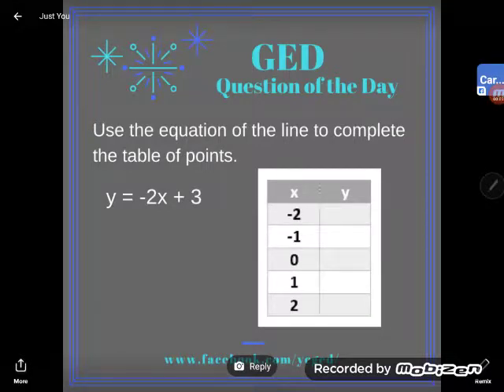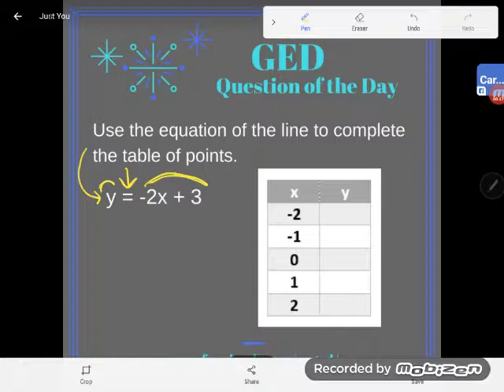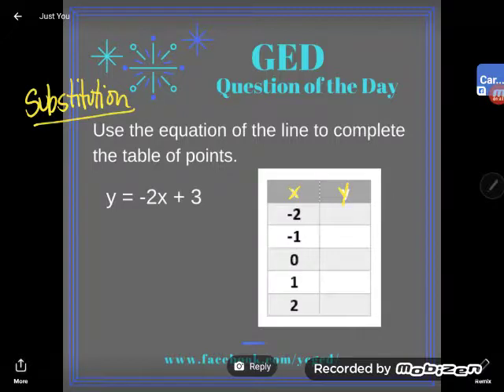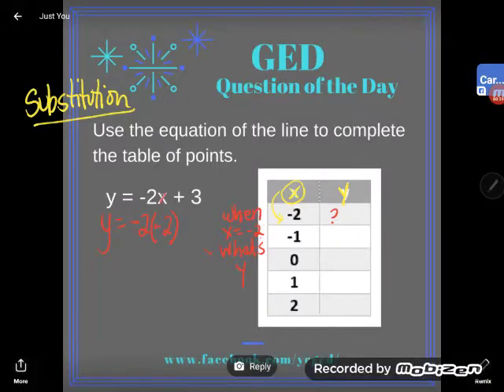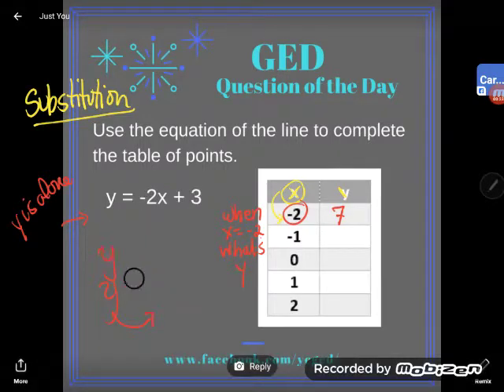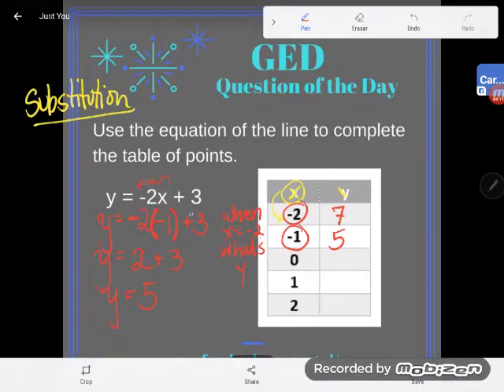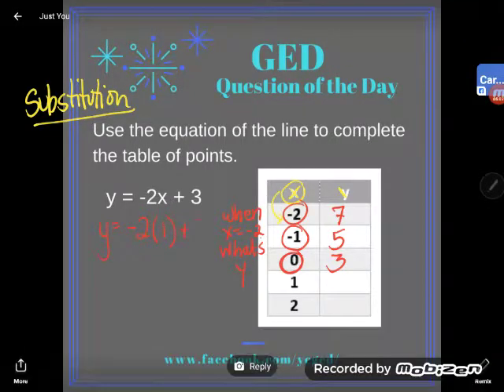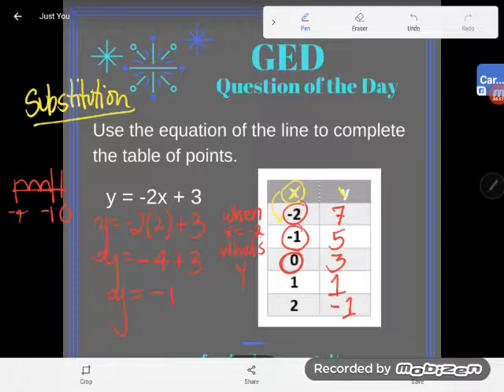GED QOD: Graphing Lines Using Tables Example 1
The GED loves the concept of graphing lines. This first QOD video is meant to ease you into the topic of completing a table of values in order to graph.